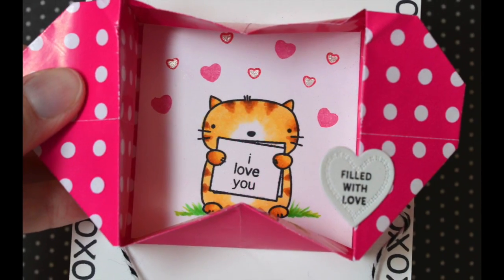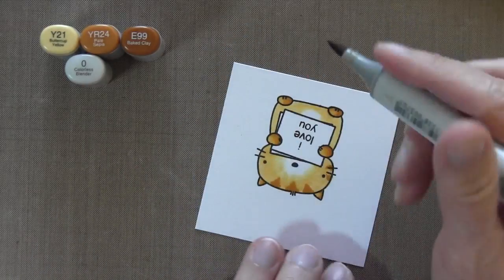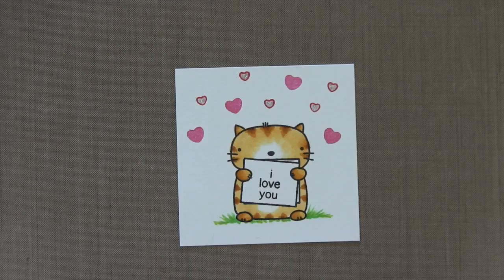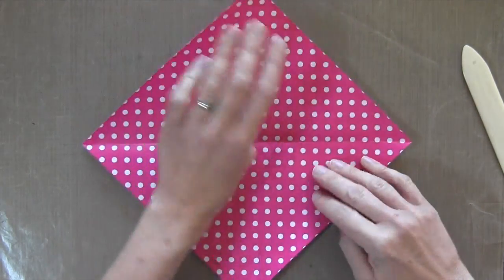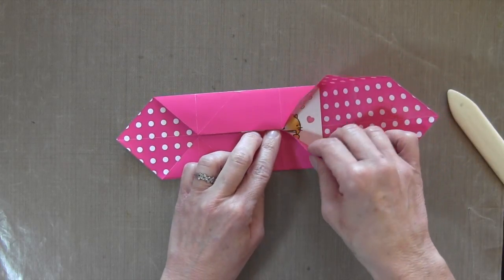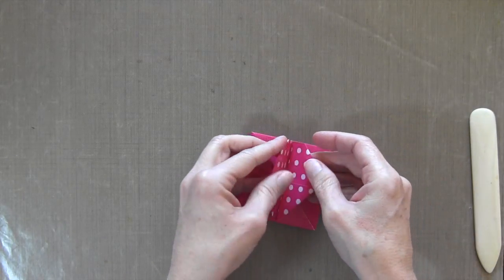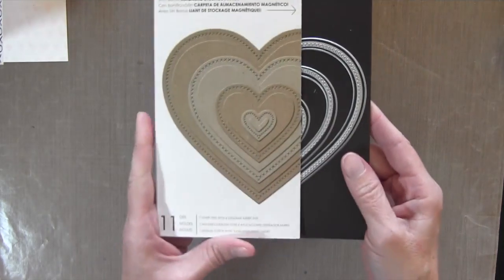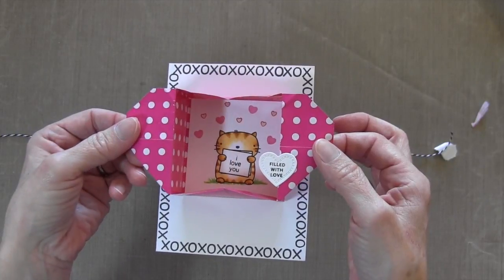Origami Box Card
Visit my card-making blog for details and a list of supplies